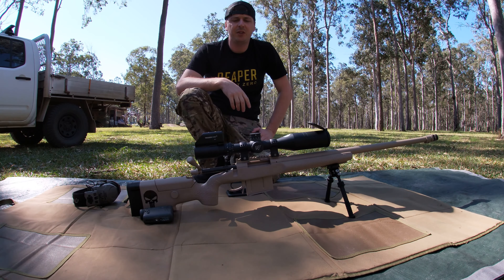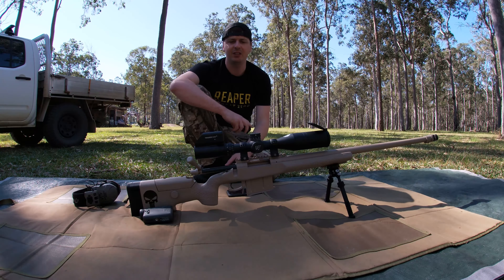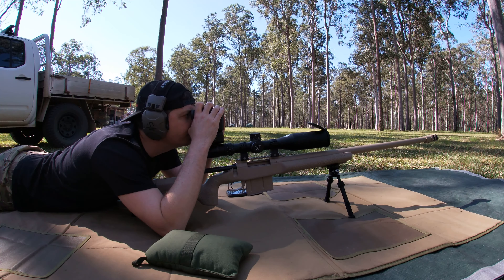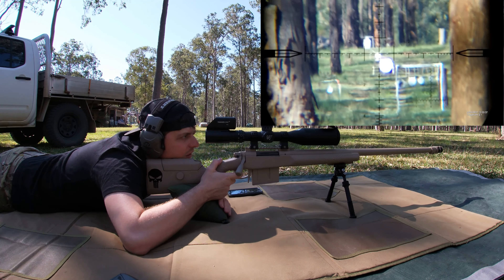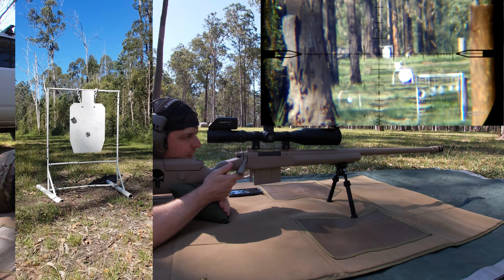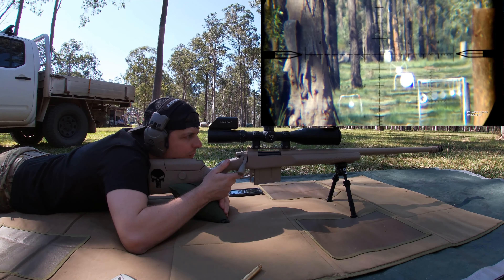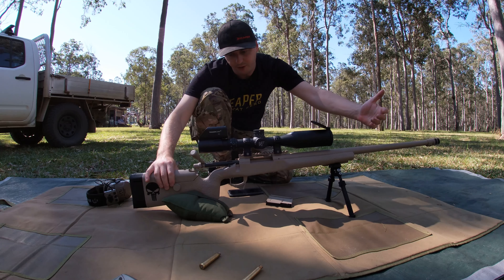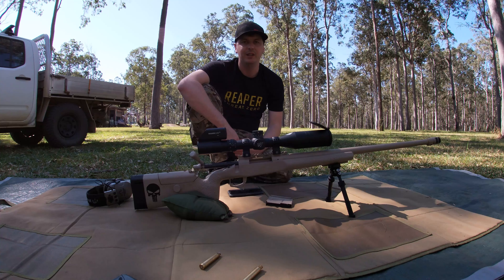300 Win Mag @ 1000m With Trigger Cam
Shooting the 300 Win Mag at 1000m testing the trigger cam